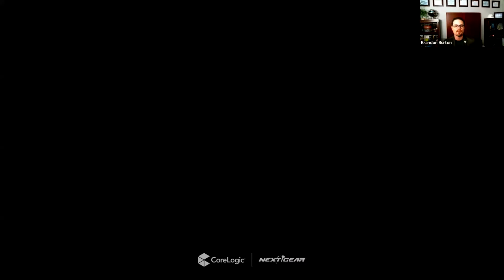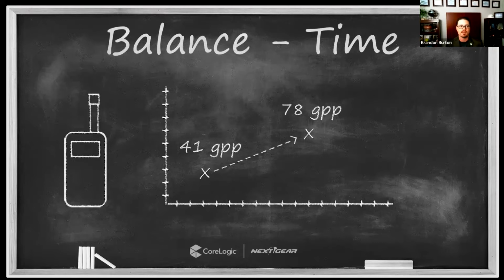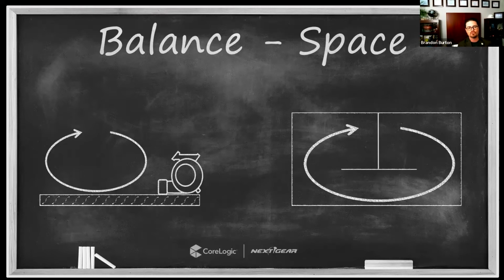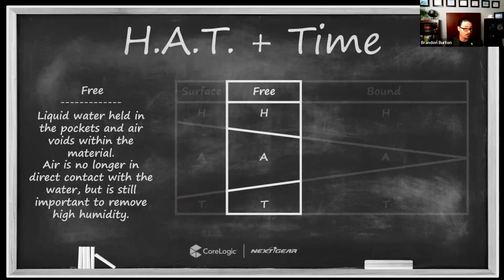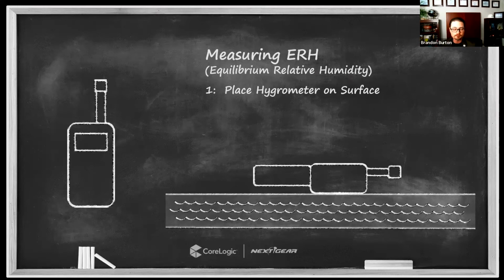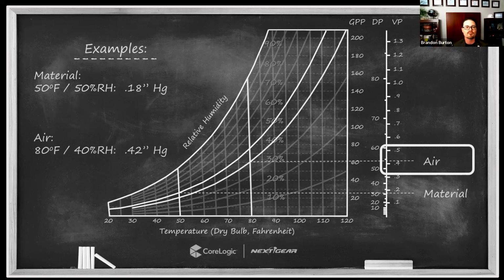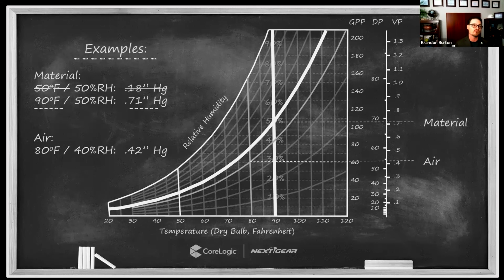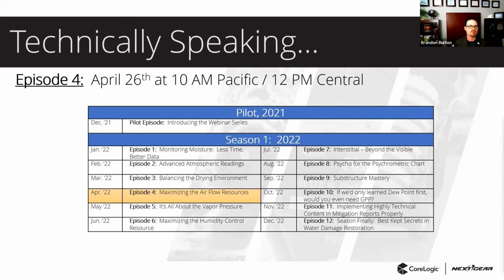Technically Speaking: Episode 3: Balancing the Drying System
Brandon Burton will take the concepts discussed in the first two episodes and reveal several practical methods that can be used to ensure your drying projects are properly balanced. Learn how to evaluate your water damage mitigation projects and make effective decisions regarding your drying resources.